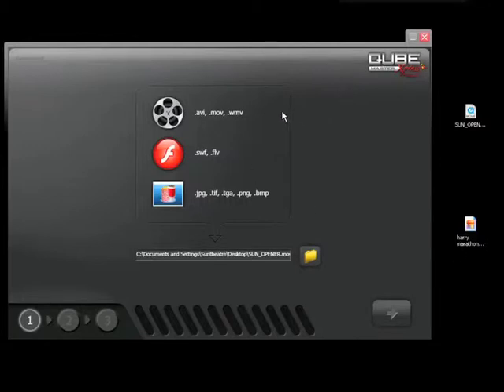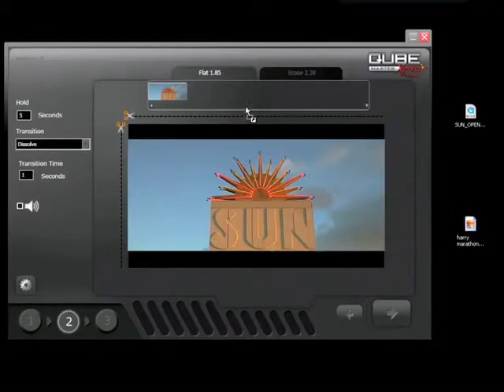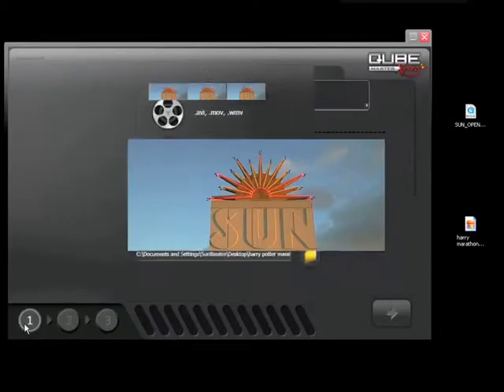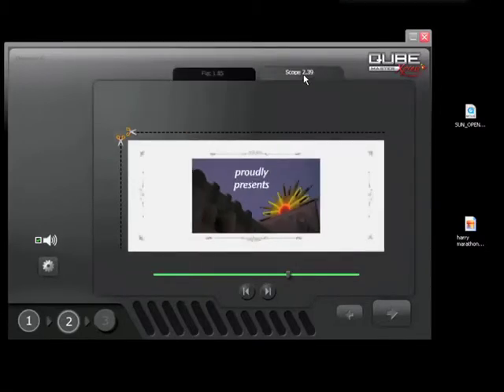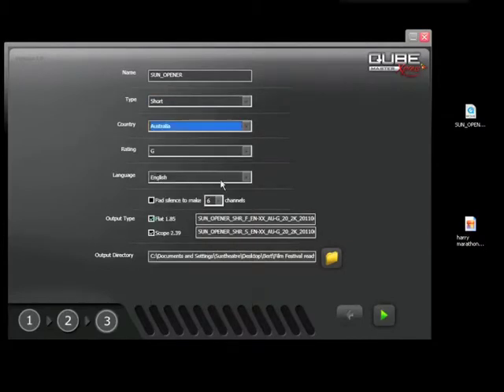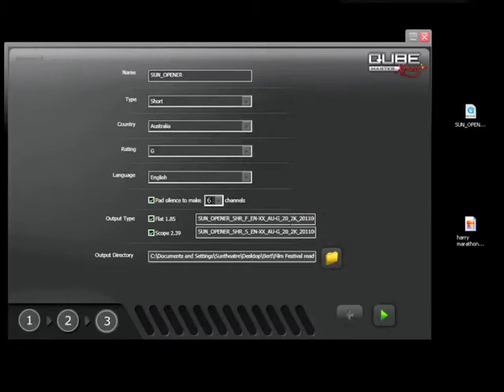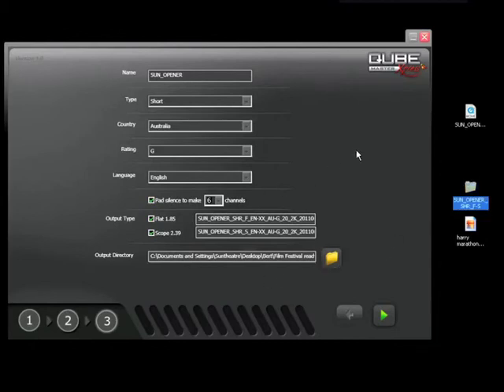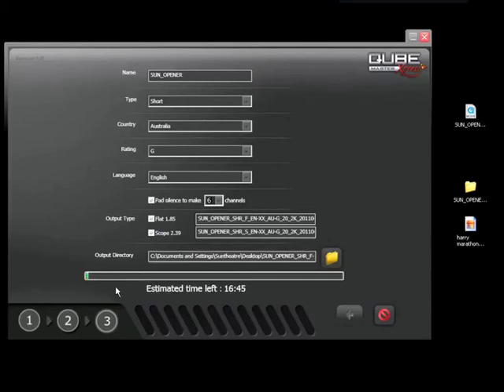QMX features & tutorial.mov